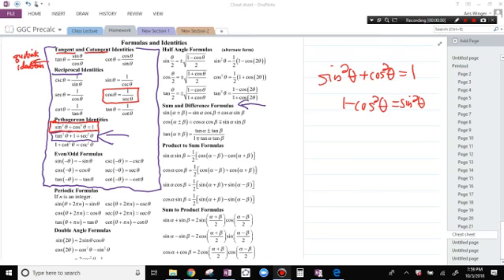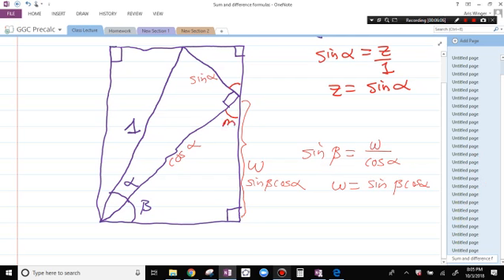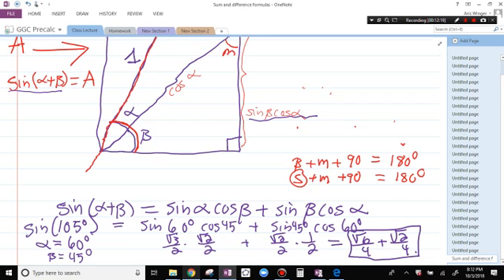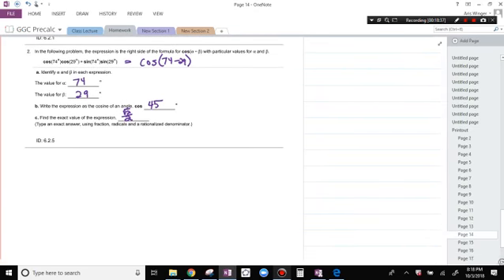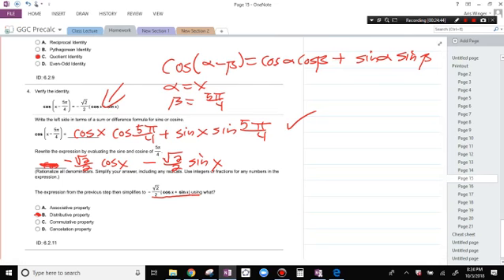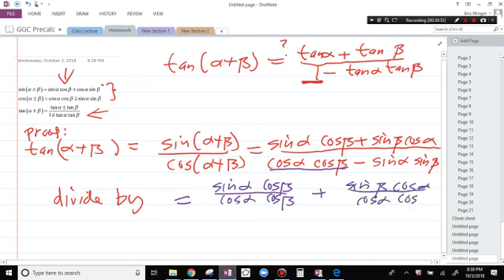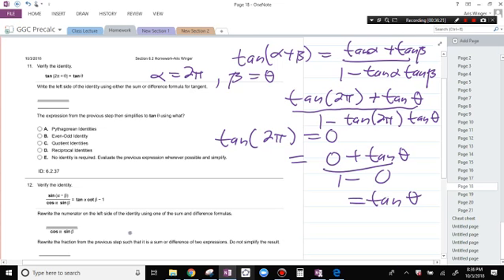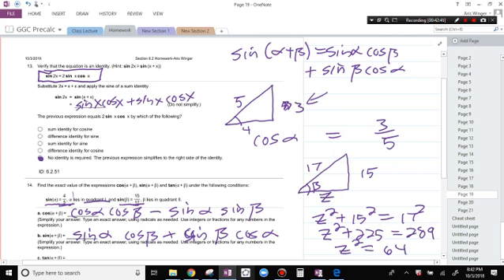Sum and Difference formulas